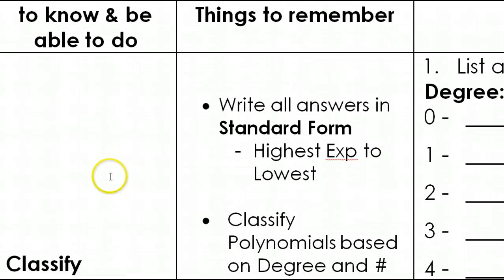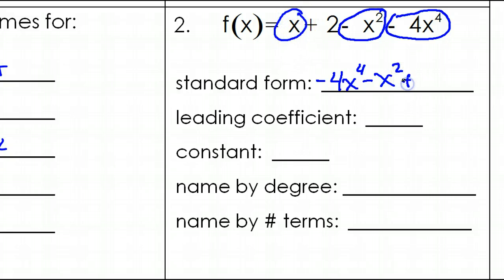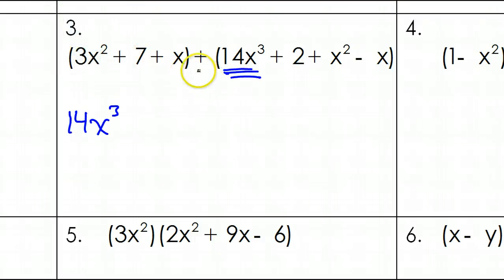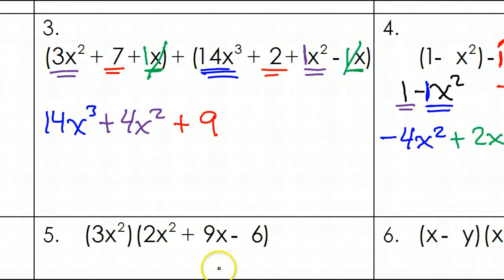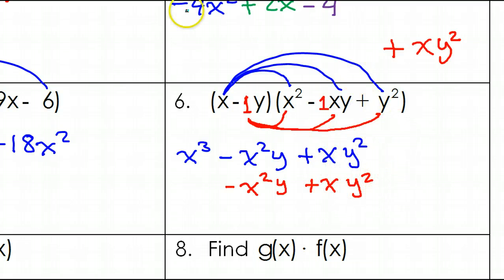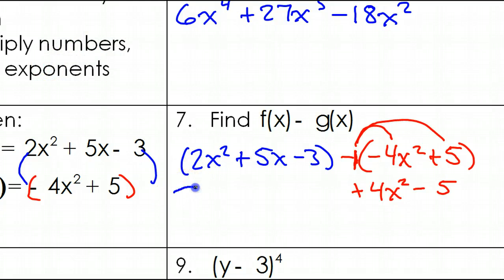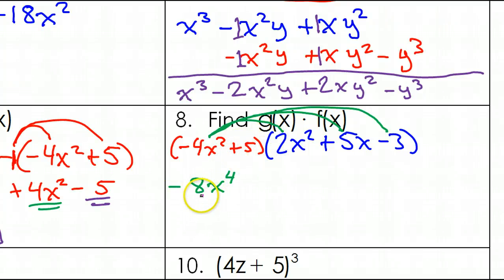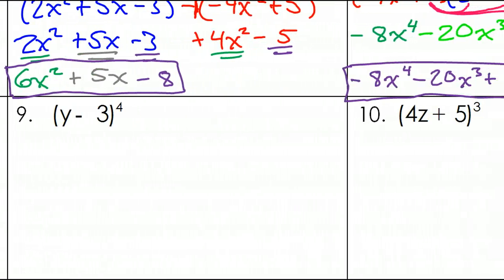Day 13 HW #1 to #8 Add, Subtract, Multiply and Classify Polynomials plus Terminology